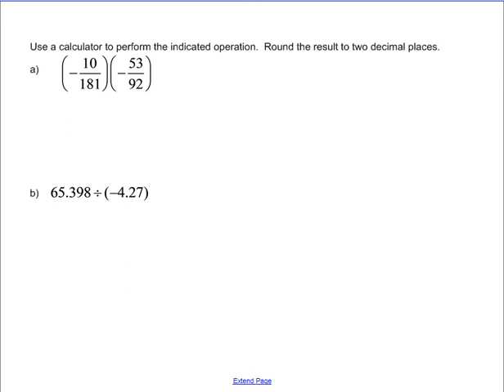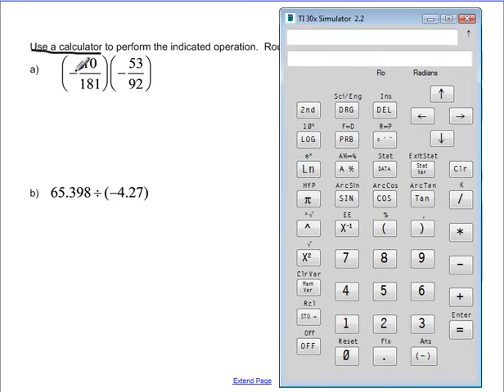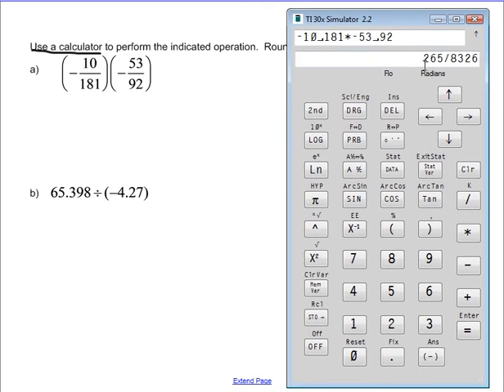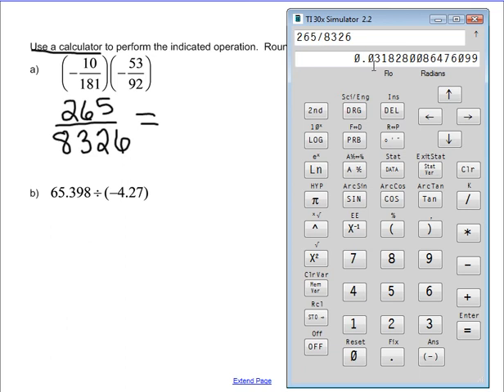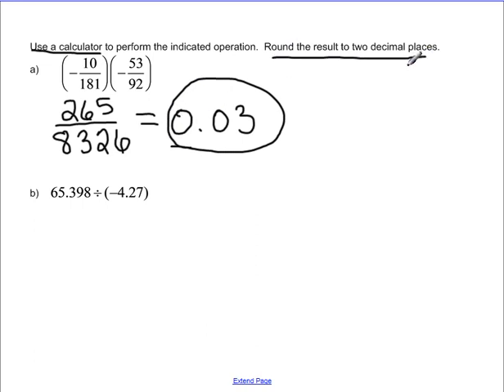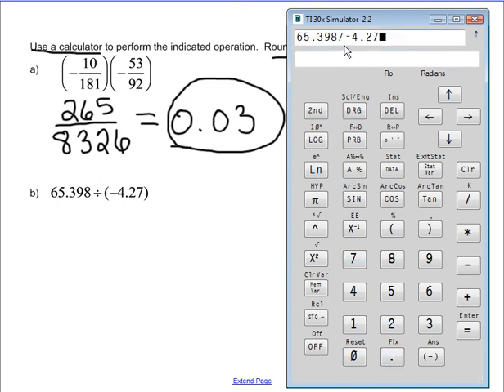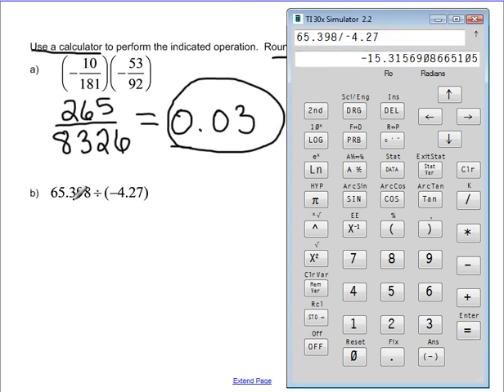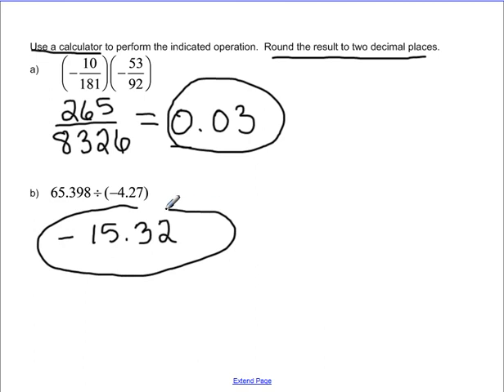Lehmann 2 5 77to84 use calc to mult and div large decimals and fractions